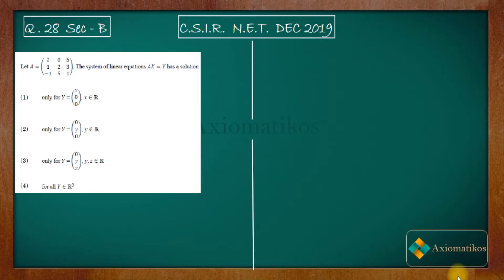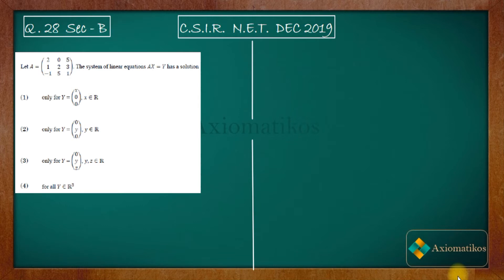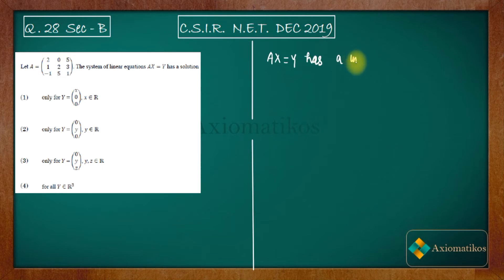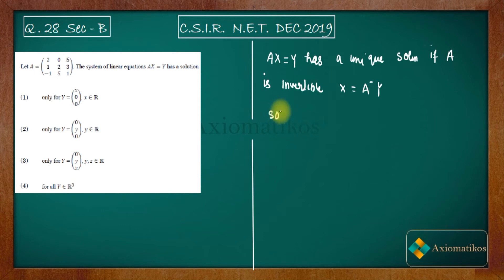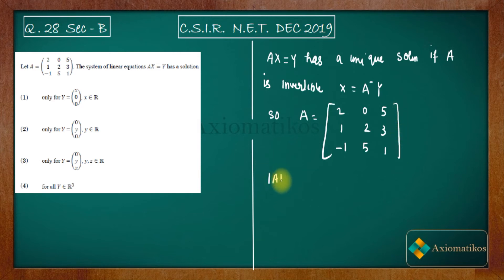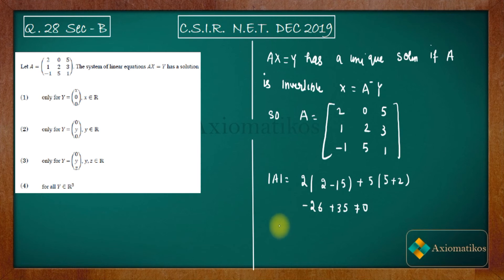CSIR NET Mathematics Solution Dec 2019 | Question 28|Linear Algebra|Linear System|AX=Y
Question 28
Linear Algebra

Question Paper
2021, 2020, June 2018 and 2017

CSIR NET MA Solutions
CSIR NET Linear Algebra
net dec 2019 Linear Algebra
linear system has solution for every y
ax=y has solution
inconsistent and inconsistent linear systems
CSIR NET MA 2019 section A Question 28
Linear Algebra csir net 2019
determinant of matrix has exactly 2 zeroes
quadratic equations
part B csir net
axiomatikos